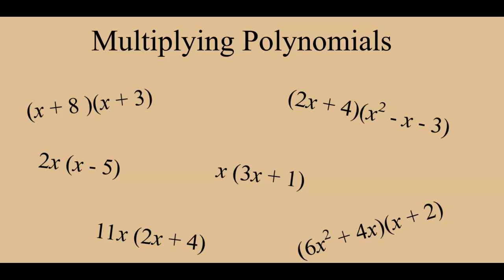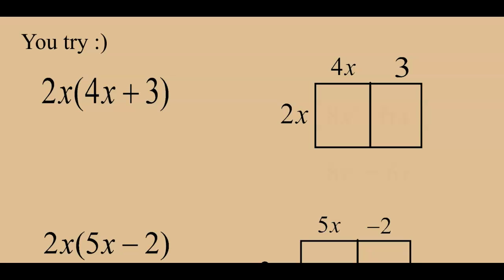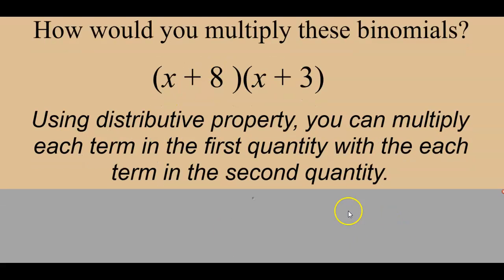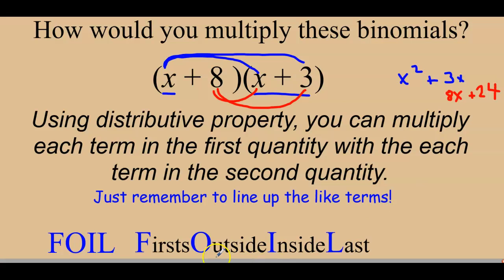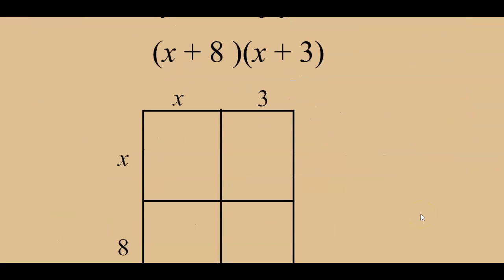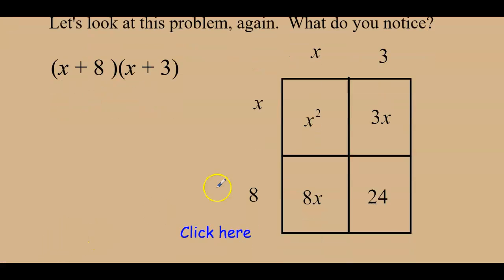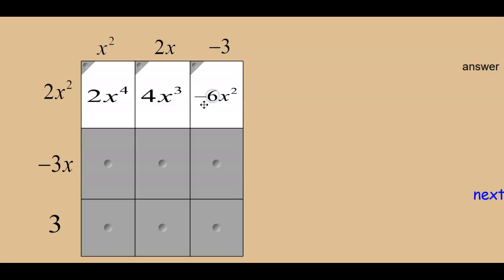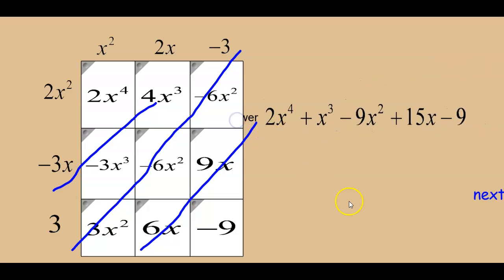Alg 6.5 Multiplying Polynomials